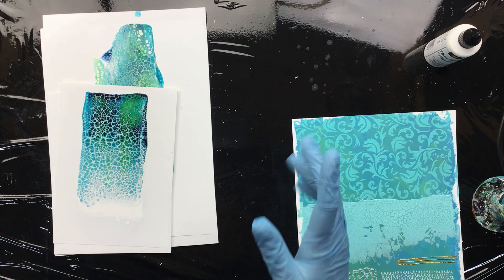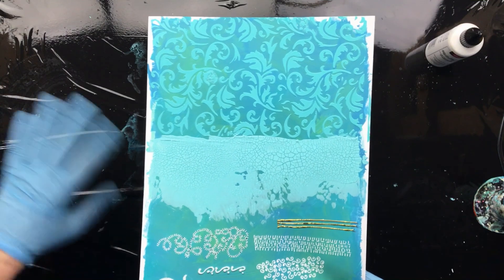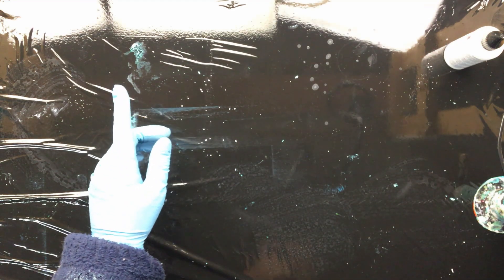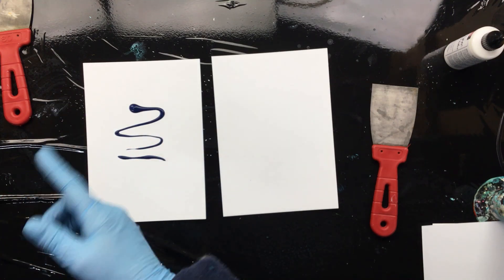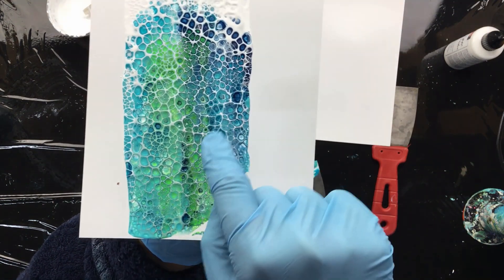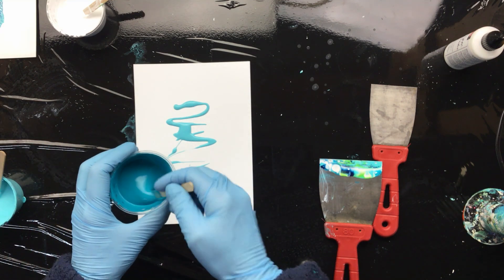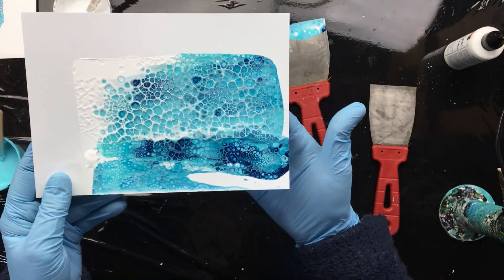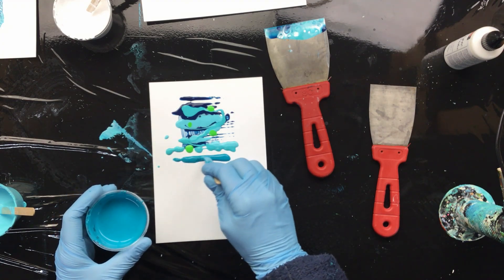( 1032 ) For swipe lovers only